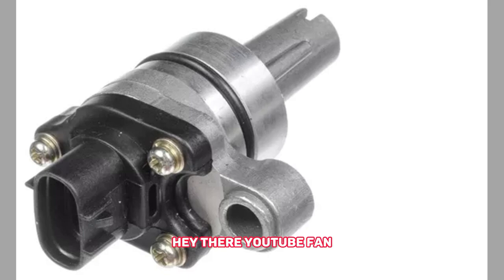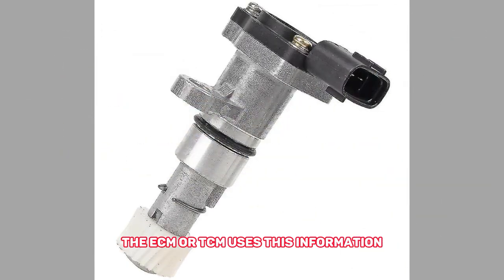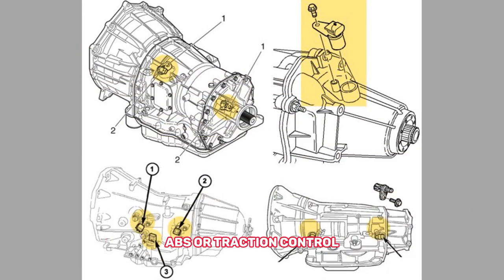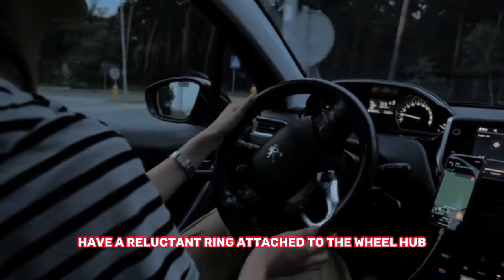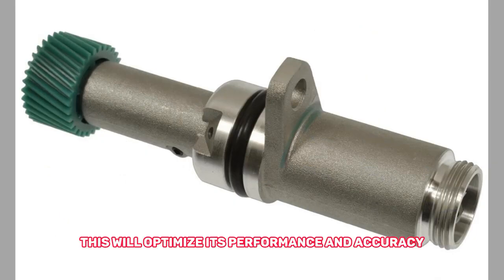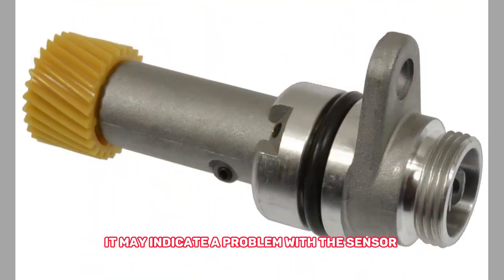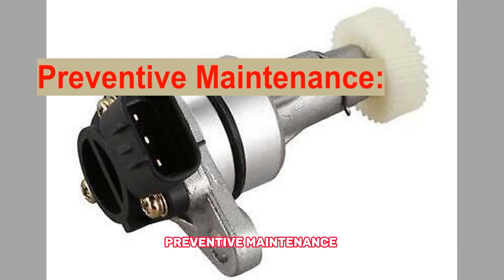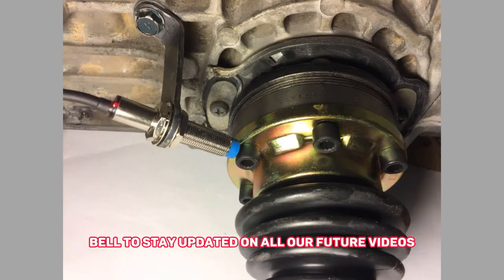Bad Vehicle Speed Sensor Symptoms, Causes and Remedies / Troubleshooting Bad Vehicle Speed Sensor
Bad Vehicle Speed Sensor Symptoms, Causes, and Remedies: In this informative video, we explore the common symptoms, causes, and remedies of a bad vehicle speed sensor. A malfunctioning speed sensor can lead to various issues in your vehicle's performance, including erratic speedometer readings, transmission problems, and even engine stalling. Join us as we delve into the signs to look out for, the potential causes behind a faulty speed sensor, and effective solutions to rectify the problem. Don't let a bad speed sensor compromise your driving experience – watch this video to stay informed and keep your vehicle running smoothly.

Troubleshooting Guide: Identifying and Fixing Bad Vehicle Speed Sensor Issues
The Ultimate Speed Sensor Problems: Symptoms, Causes, and Solutions
Is Your Speed Sensor Faulty? Learn the Signs and How to Fix It
Common Speed Sensor Troubles: Understanding Symptoms and Solutions
Speed Sensor Woes: Unveiling Symptoms, Causes, and Effective Fixes
Don't Ignore These Speed Sensor Red Flags: Causes and Remedies
Solving the Mystery of a Bad Vehicle Speed Sensor: Symptoms and Solutions
From Speedometer Glitches to Stalling Engines: Diagnosing Speed Sensor Problems
Mastering Speed Sensor Issues: Symptoms, Causes, and DIY Solutions
Speed Sensor Failure: What You Need to Know and How to Resolve It

Feel free to choose the title that best fits your video content and target audience. Good luck with your video!
- vehicle speed sensor
- speed sensor symptoms
- bad speed sensor
- speed sensor causes
- speed sensor remedies
- vehicle speedometer issues
- transmission problems
- engine stalling
- vehicle maintenance
- automotive troubleshooting